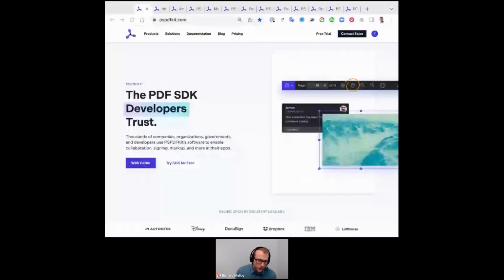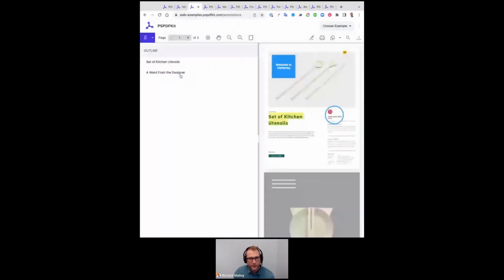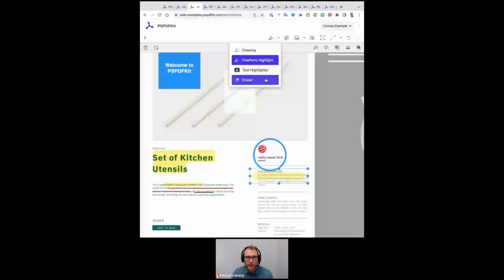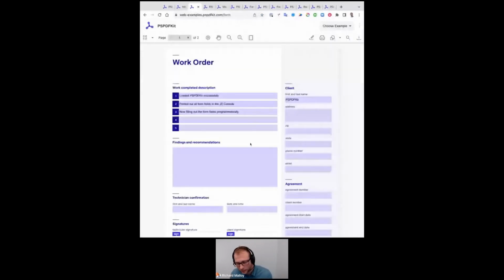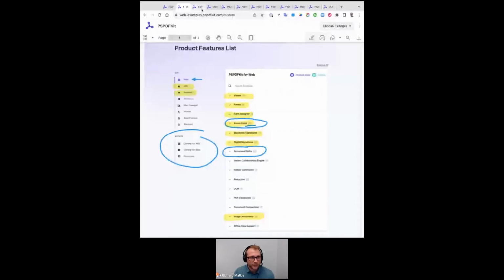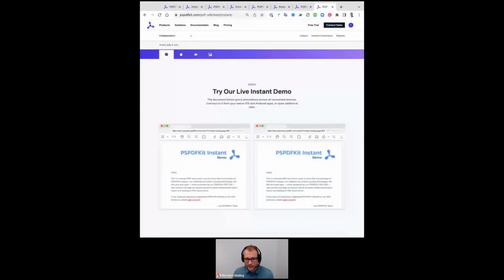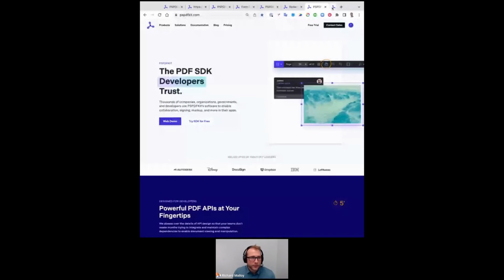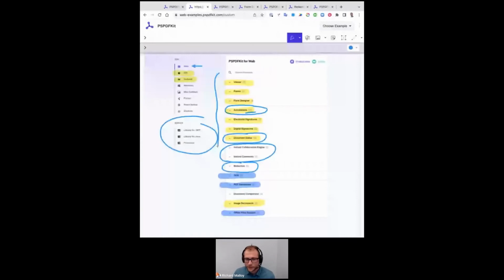Live Demo of PSPDFKit SDK